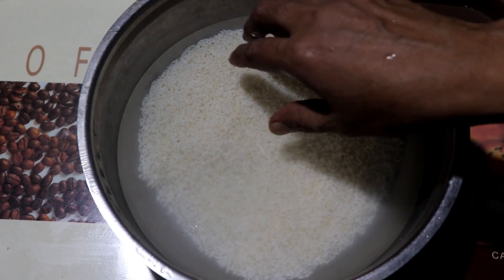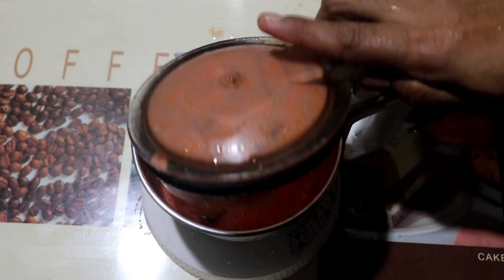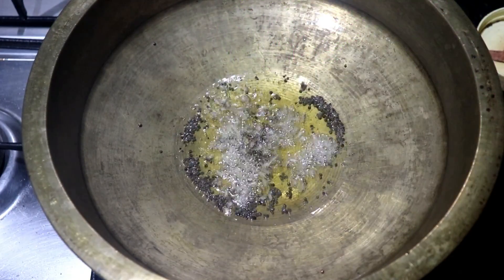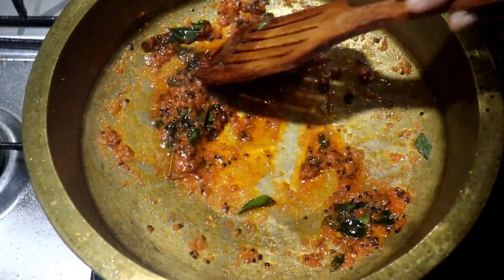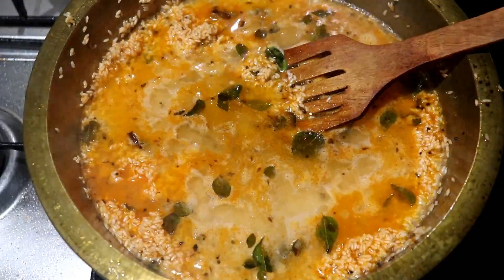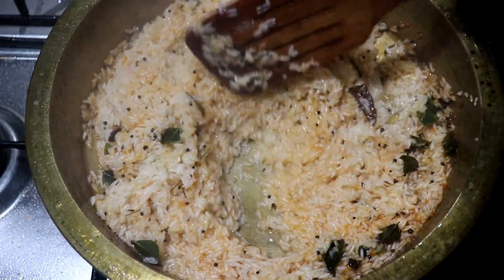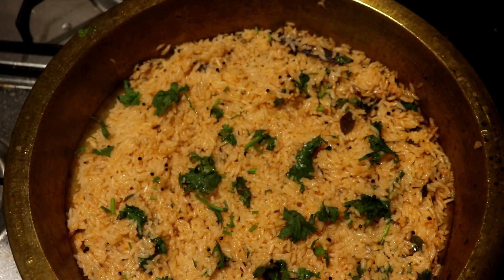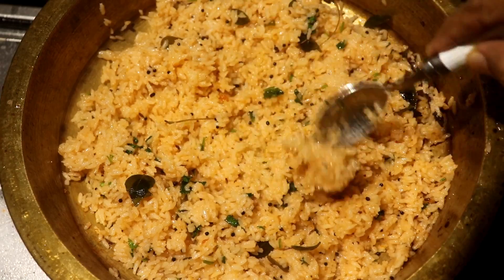ഒരു വെറൈറ്റി ലഞ്ച് ബോക്സ് ഡിഷ് ആയാലോ ഇന്ന്😛😋😎 || Easy and Tasty Tomato Rice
Hey Guys,

Today I have come up with the recipe of Tomato Rice.

Ingredients used

Jeerakashala Rice
Tomato
Ghee
Mustard seeds
Jeera seeds
Coriander
Cloves
Curry leaves
Hot water
Lemon
Coriander leaves

Love all